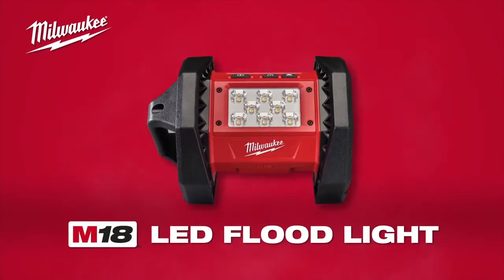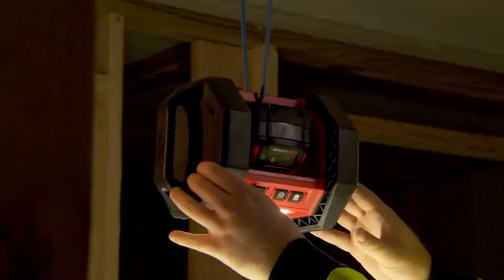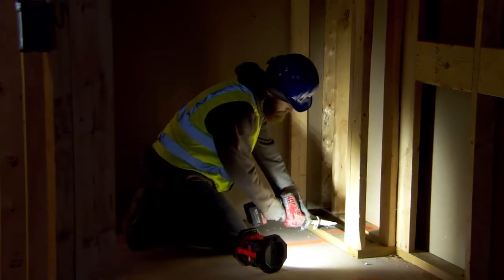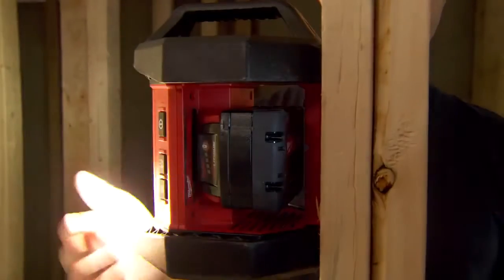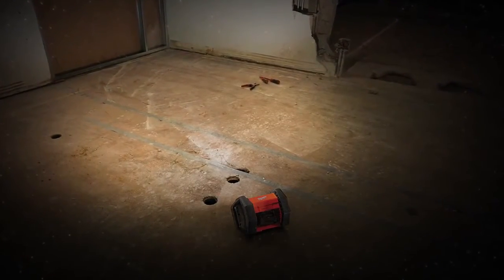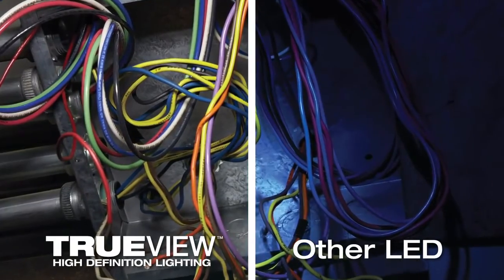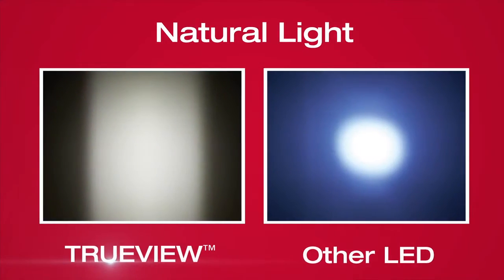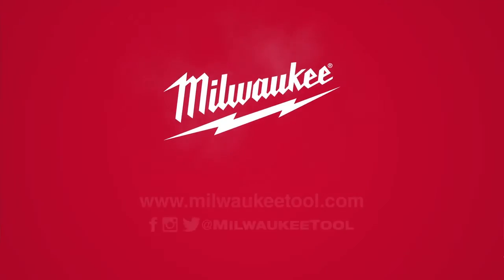Milwaukee M18 Li-ion LED flood light